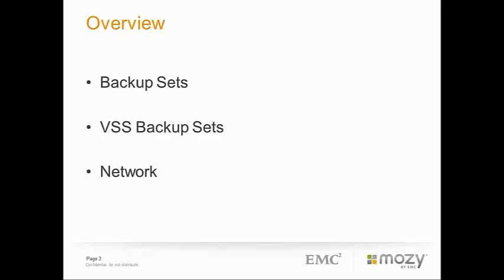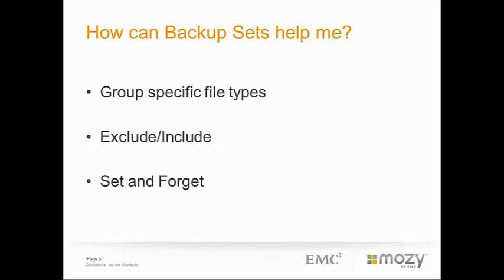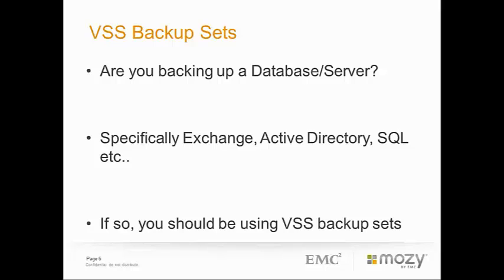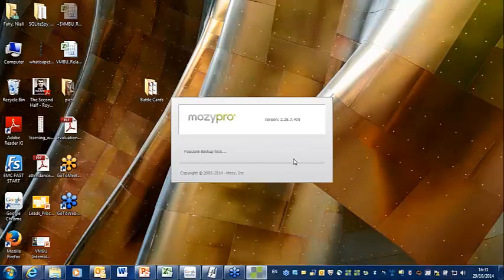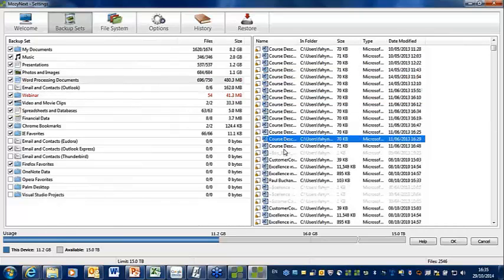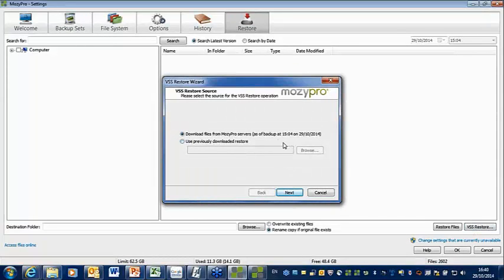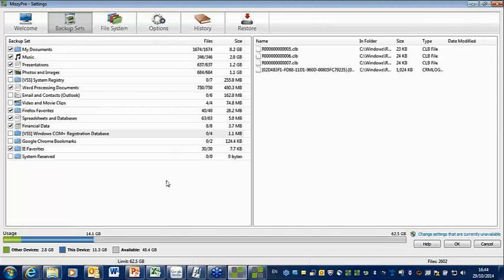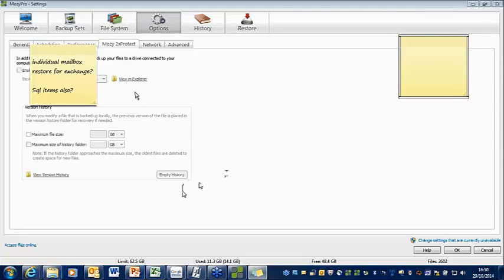October 2014 Webinar: Mozy for Servers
In this webinar, we discuss backup sets, VSS backup sets and network shares.